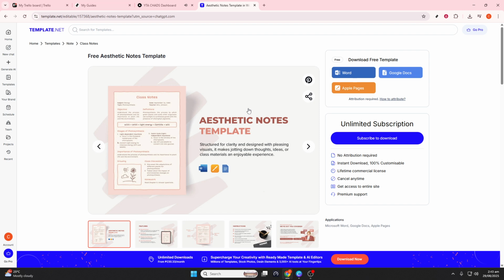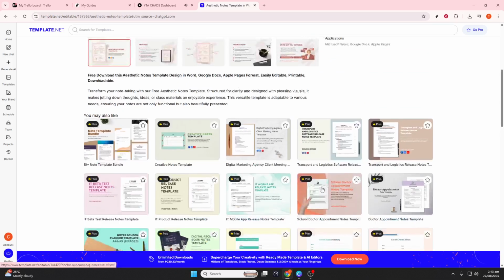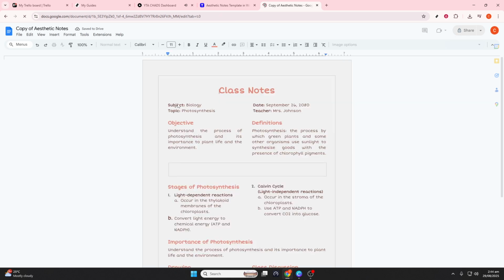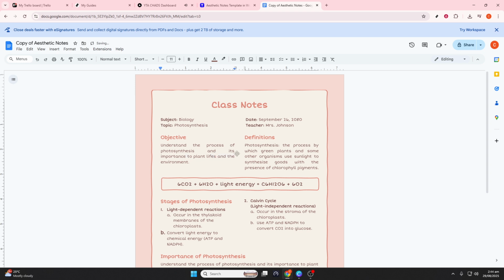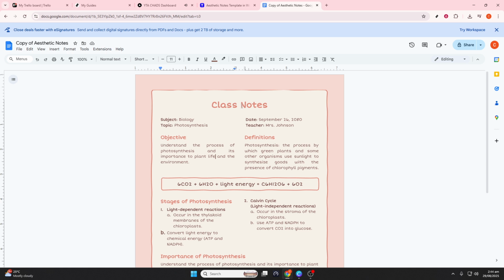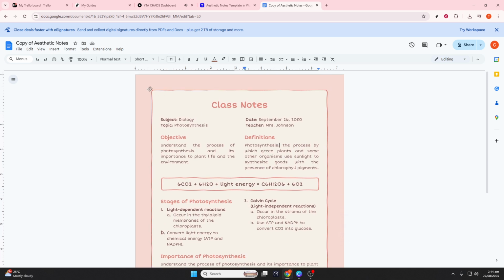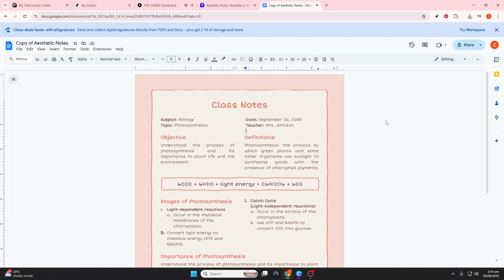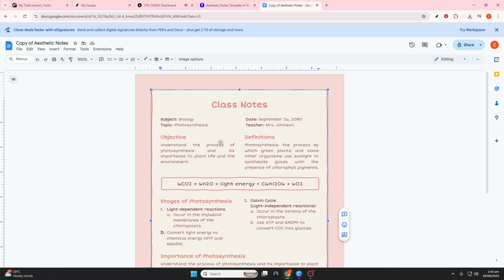HOW TO MAKE AESTHETIC NOTES ON GOOGLE DOCS I Digital notetaking using google docs + free template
Want to create beautiful, organized, and aesthetic notes using Google Docs? In this complete 2025 tutorial, we show you how to take digital notes that are both visually appealing and highly functional. Learn step-by-step how to customize fonts, colors, layouts, and headings to make your notes look professional and easy to study. We’ll also provide a free Google Docs template so you can start creating stunning notes right away without starting from scratch. Whether you’re a student, content creator, or professional, this guide will help you streamline your digital note-taking, boost productivity, and make studying or organizing information more enjoyable. Watch now to transform your Google Docs into a stylish and efficient digital notebook!